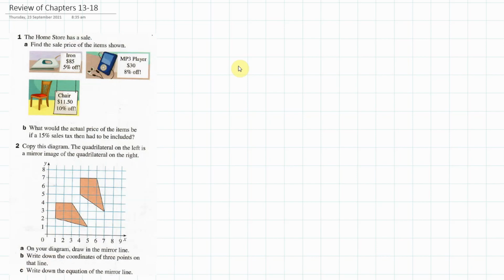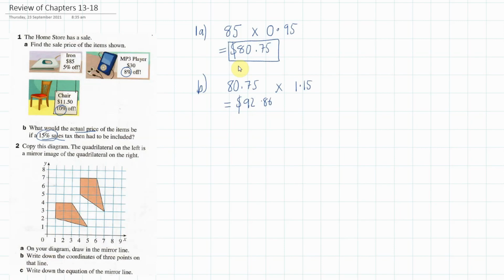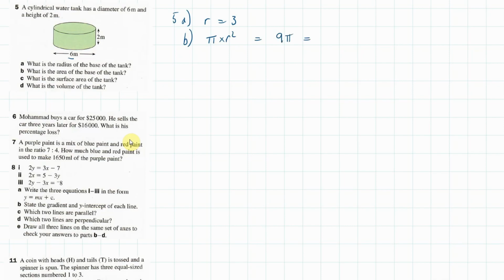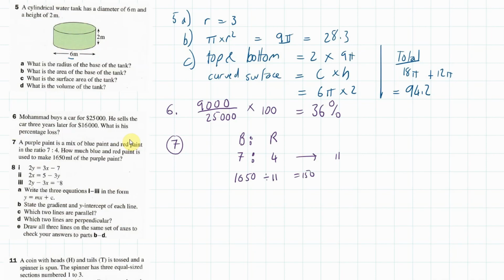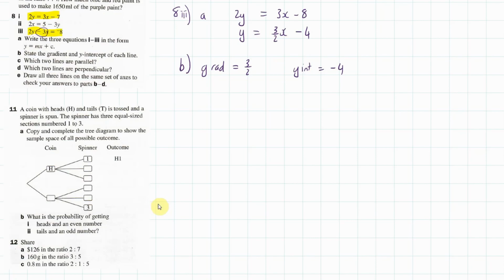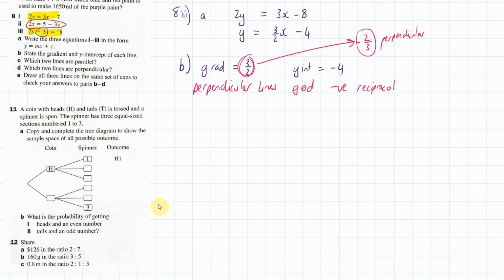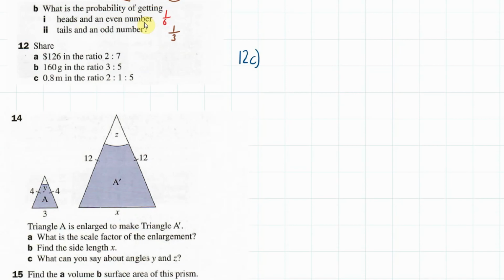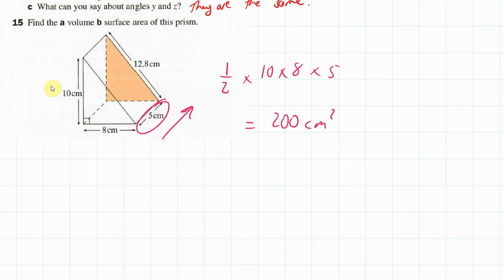Secondary 1 - Review C Part 1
Working through questions in review C.